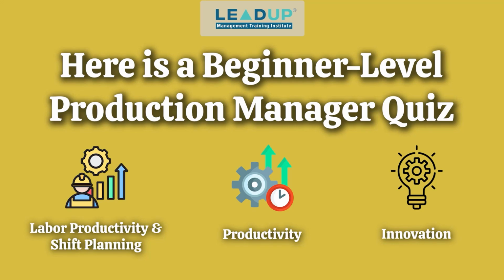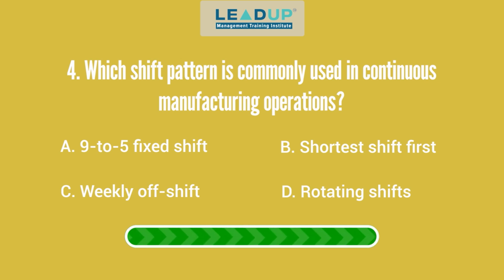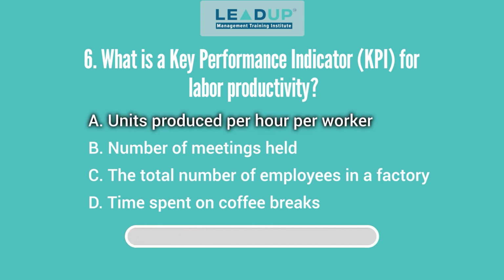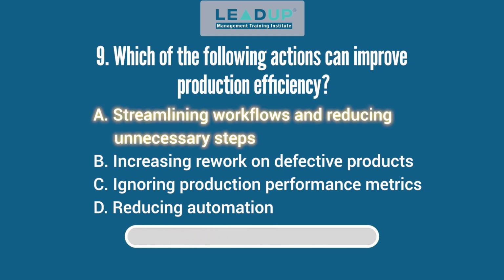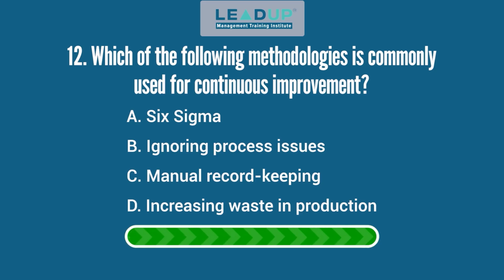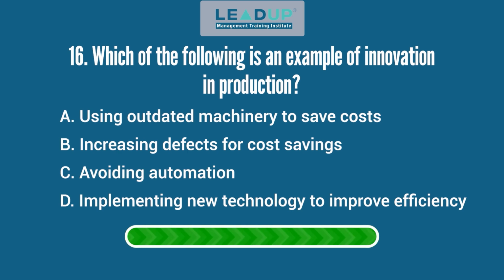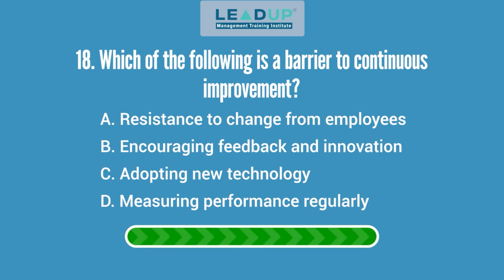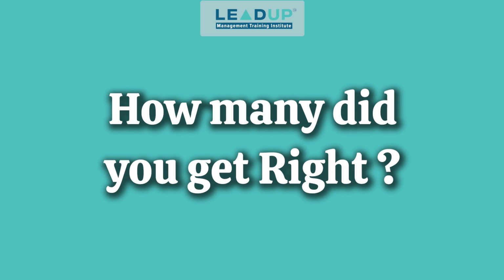Production Manager Beginners Quiz #4 | Labor Productivity, Shift Planning & Innovation - LEADUP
🎯 Beginner-Level Production Manager Quiz | Test Your Knowledge on Labor Productivity, Shift Planning & Innovation!

Are you ready to test your production management skills? This beginner-friendly quiz covers essential topics every new or aspiring production manager should know:

✅ Labor Productivity & Shift Planning
✅ Productivity & Efficiency Metrics
✅ Innovation & Continuous Improvement

With 20 multiple-choice questions, this interactive quiz helps you learn key concepts such as:
🔹 How to improve labor productivity
🔹 What makes shift planning effective
🔹 Understanding KPIs like OEE & FPY
🔹 Methods like Lean, Kaizen & Six Sigma
🔹 Driving innovation and continuous improvement on the shop floor